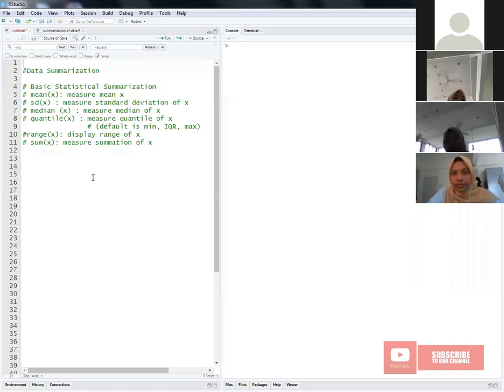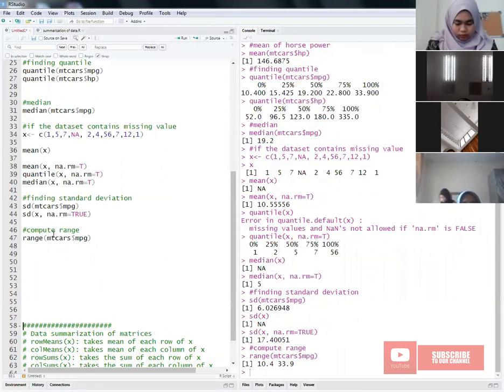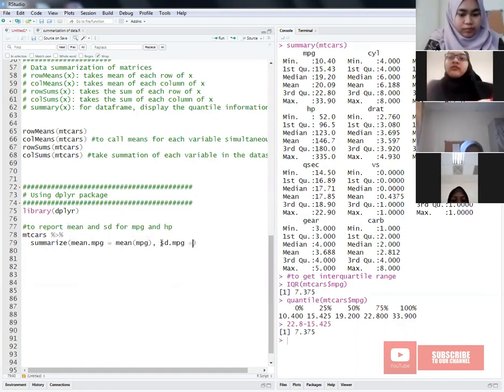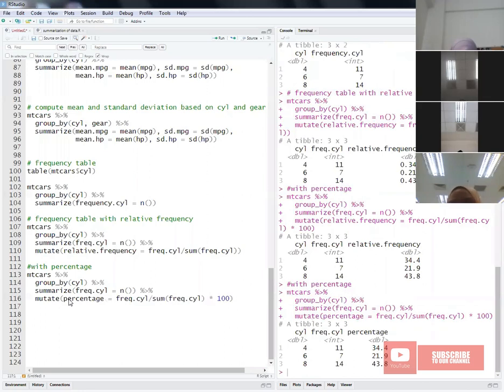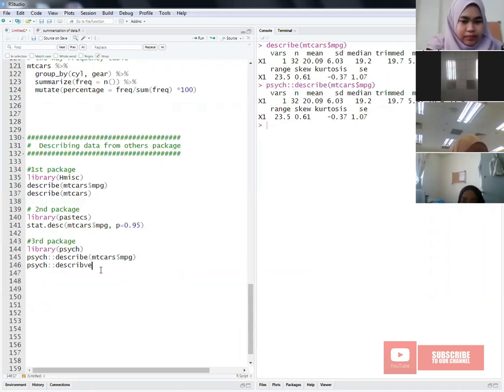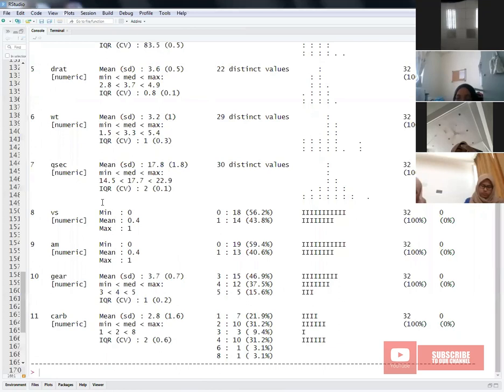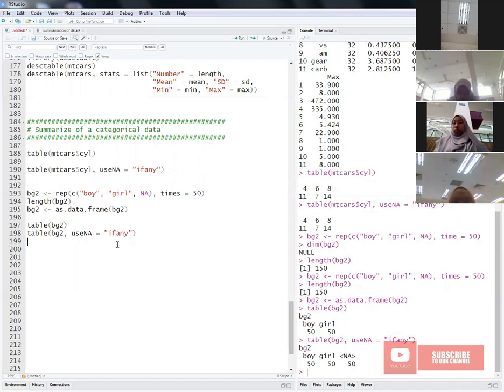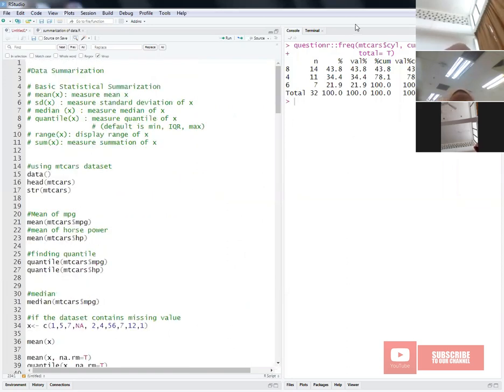Data Summarization using RStudio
Salam ,

This video is about data summarization using R Studio. We focus on how to get data into a summary and calculating basic descriptive statistics using dplyr package.

Thanks,
MNA.